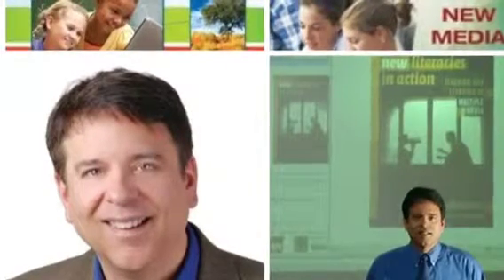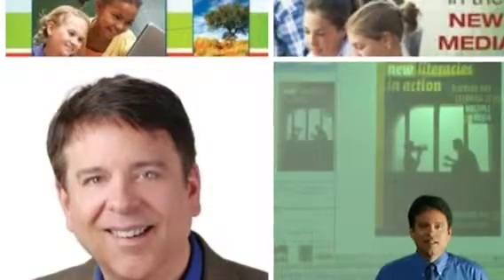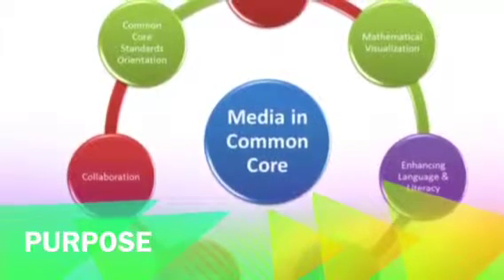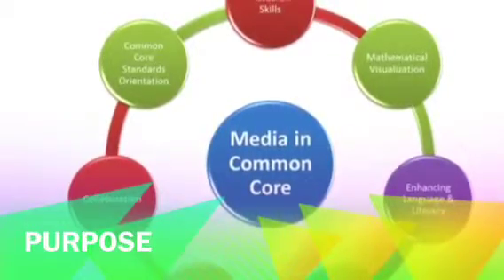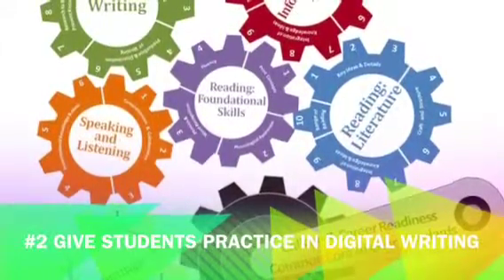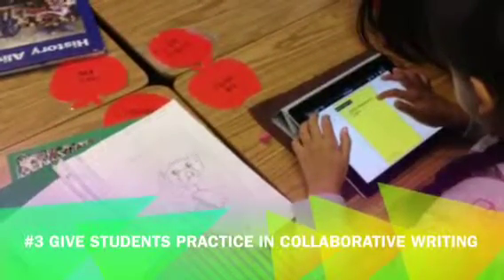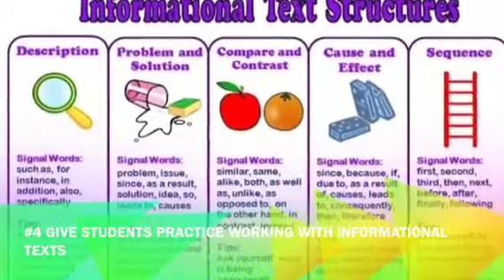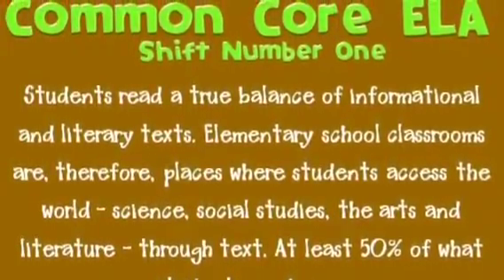New Literacies and the Common Core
By: William Kist
Presented By: Amy Thomas